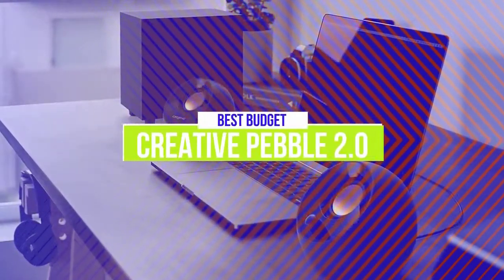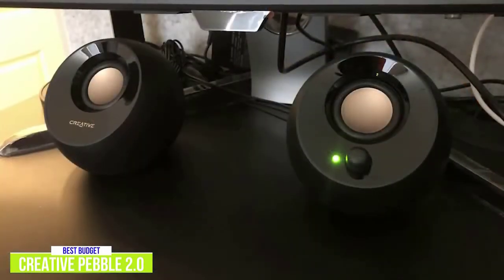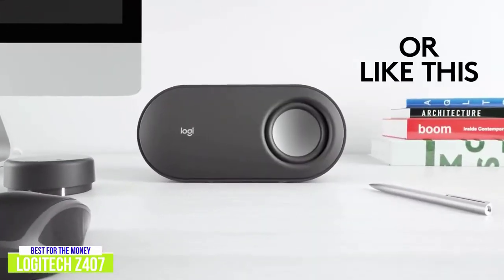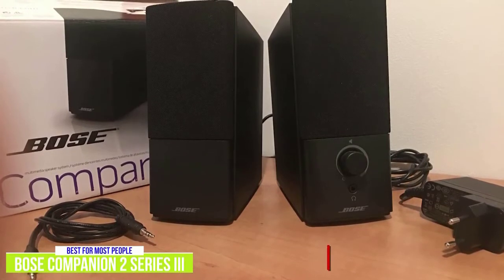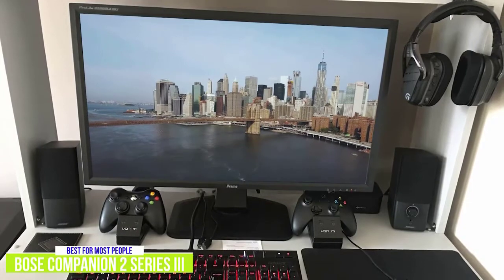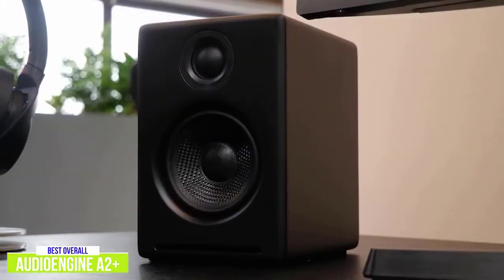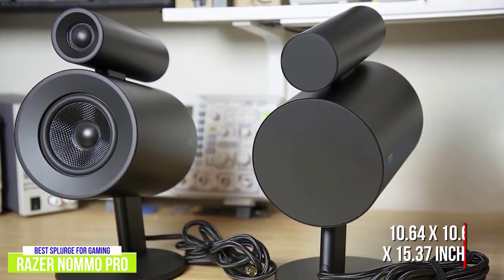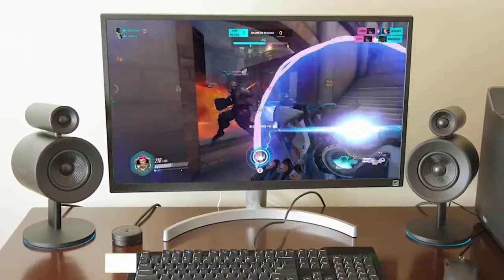✅ 2021 Review Razer Nommo Pro Subwoofer | Top 5 Best Computer Speakers 2021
► Links to Best Computer Speakers 2021 we listed in this video:

► 5 - Creative Pebble 2.0
► 4 - Logitech Z407
► 3 - Bose Companion 2 Series III
► 2 - Audioengine A2+
► 1 - Razer Nommo Pro